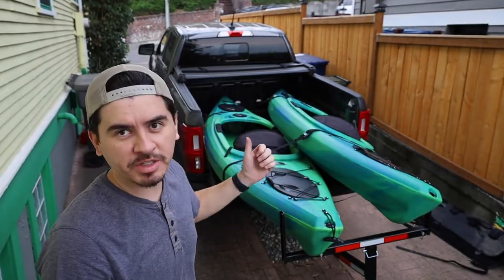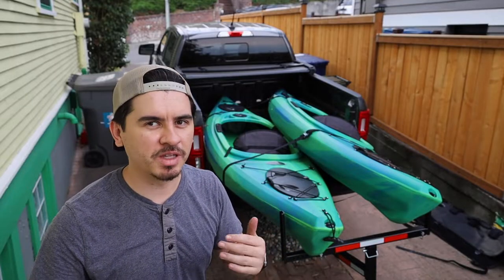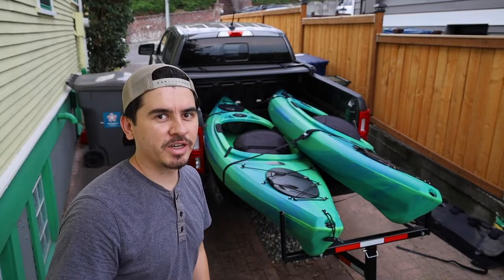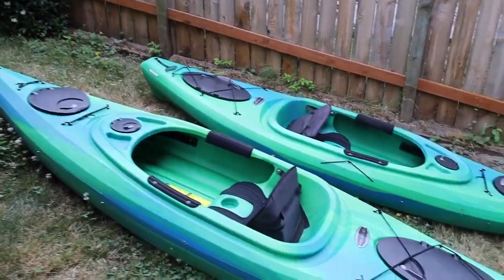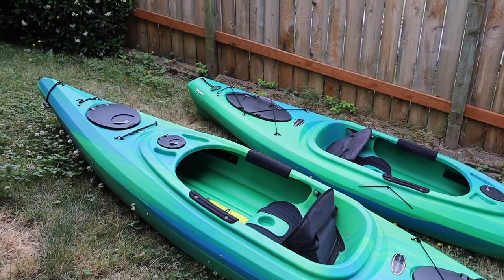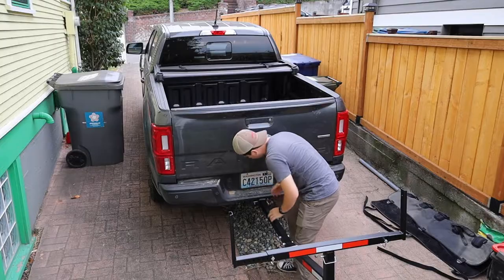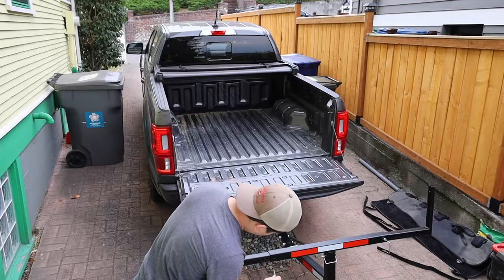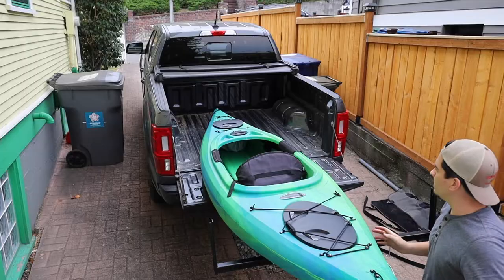How to carry kayaks in a short bed pickup - Our DIY Kayak Rack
Going over the kayak rack setup we have on my 2019 Ford Ranger. Using a bed extender we're able to load two kayaks into my 5ft bed easily and securely.

This extender is very similar to the one I use